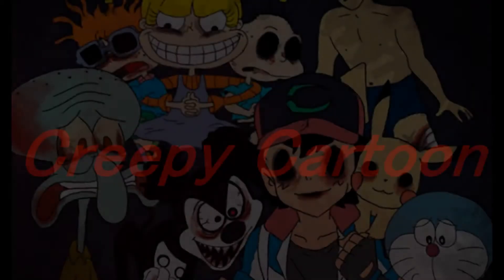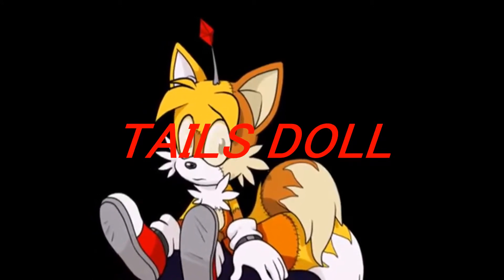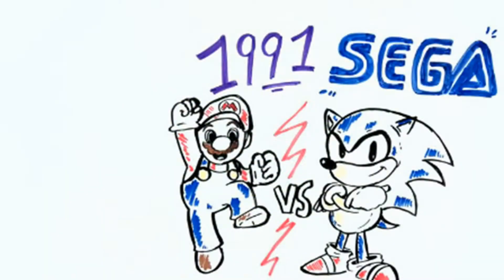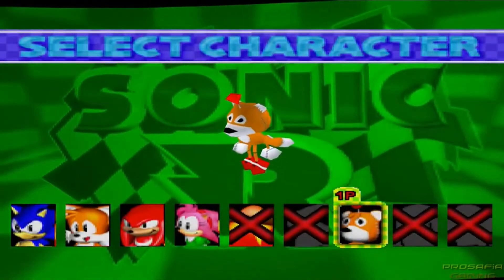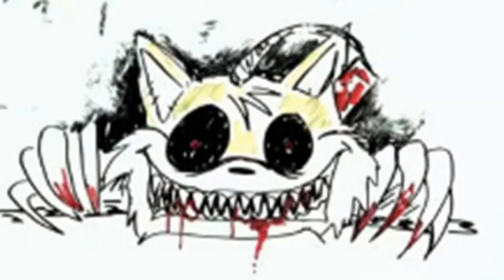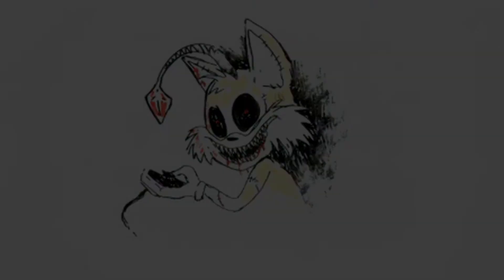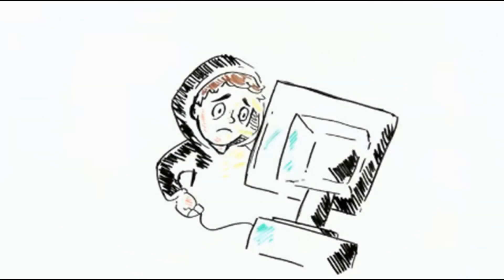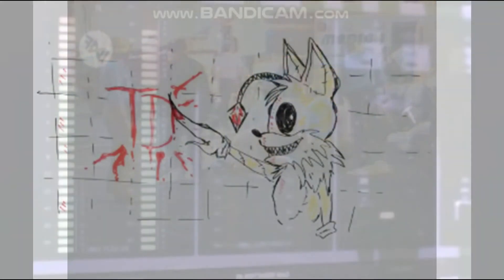Creepy Cartoon capitulo 5 TAILS DOLL